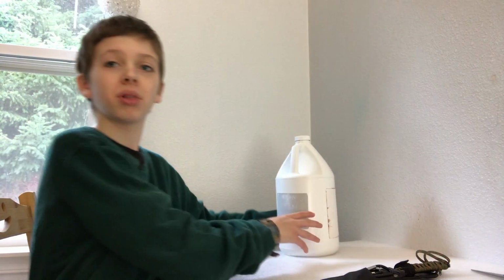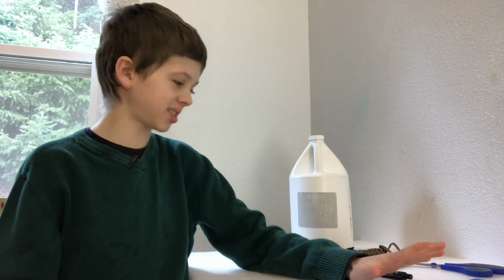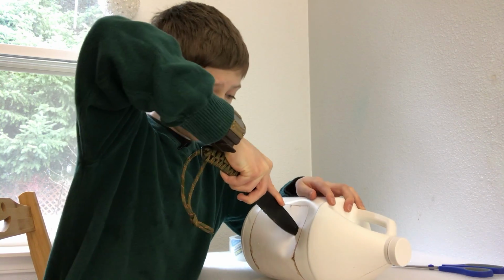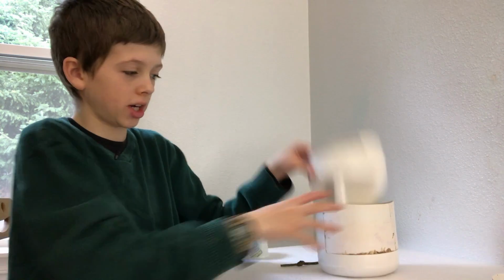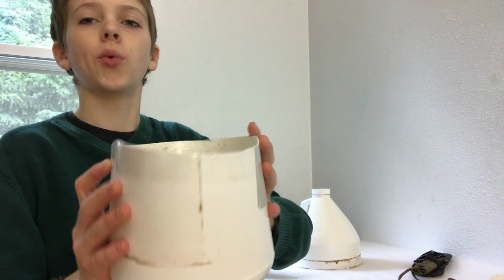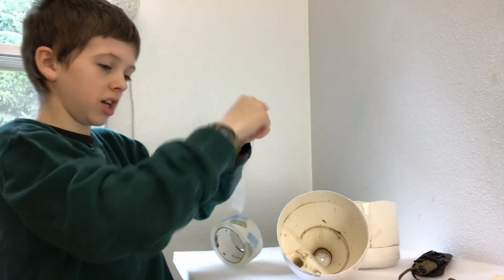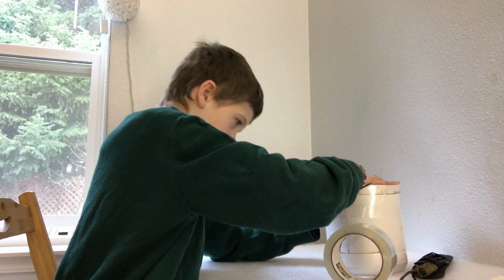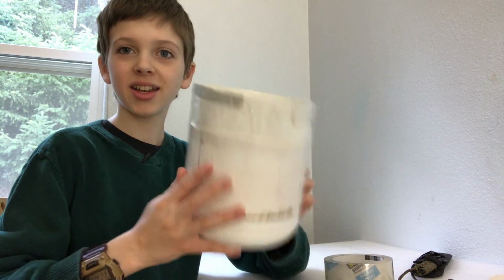How to make plant pot from plastic jug | DIY